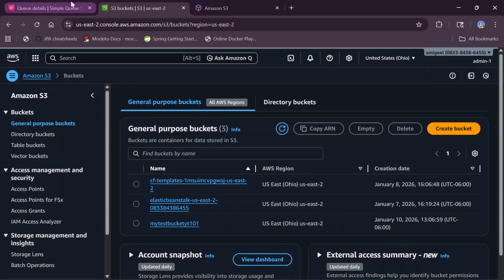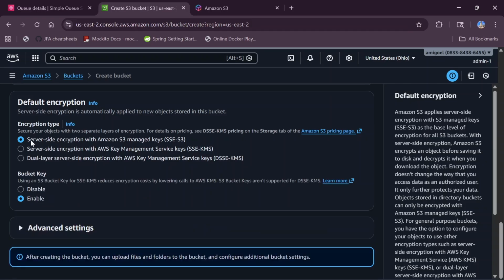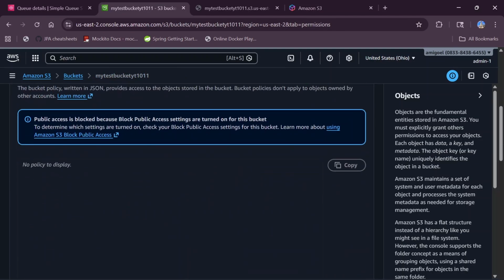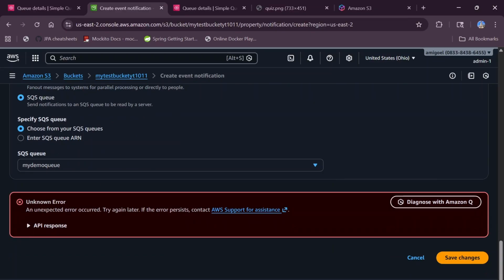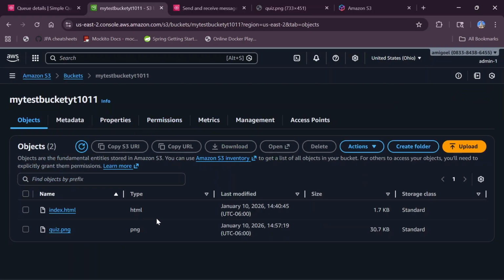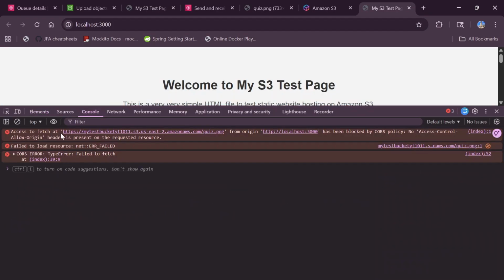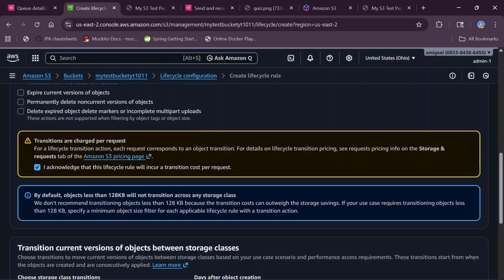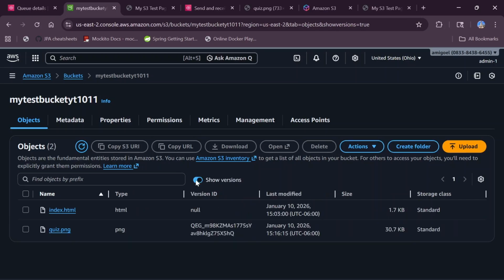Complete Tutorial On AWS S3 for Beginners | Learn AWS S3 Step by Step in 2026 with examples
In this tutorial, you will learn everything you need in order to begin working with Amazon S3. All the essential concepts are covered within this video, including those highlighted within the tutorial description below, with a principal emphasis on practical examples. I will demonstrate each essential task performed on Amazon S3.

Key concepts I have covered in this tutorial are:

- S3 Bucket Management
- Static website hosting
- Event Triggers and Lifecycle Rules
- Bucket policies and Access Control
- Access Policies

At the end of this video, you'll have a complete understanding of Amazon S3 and be ready to implement it in real-world projects.